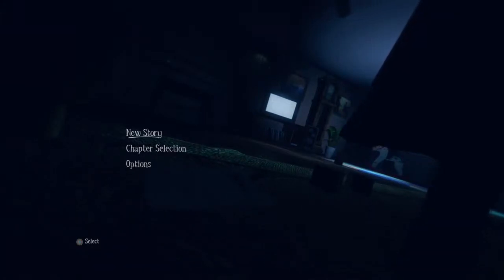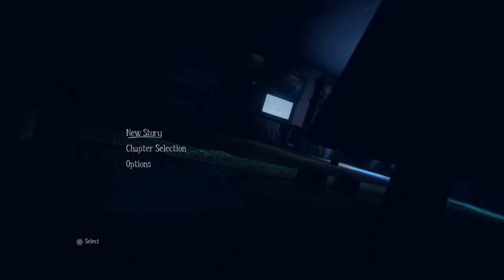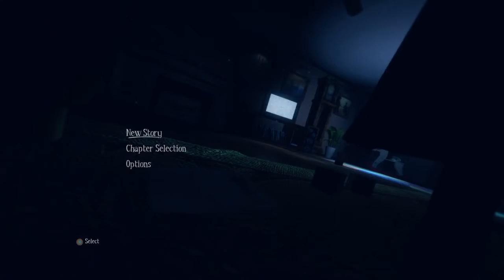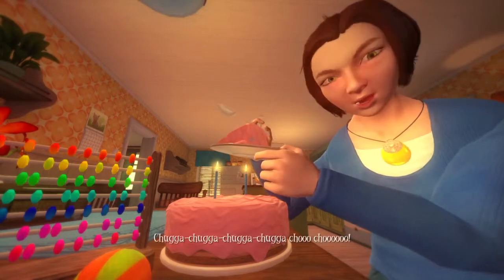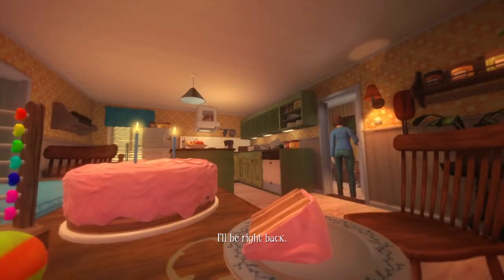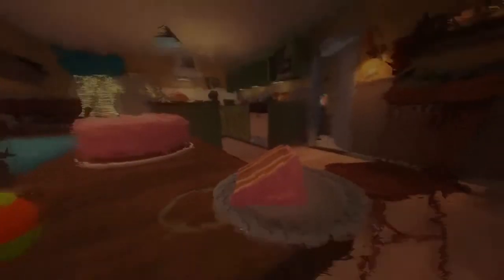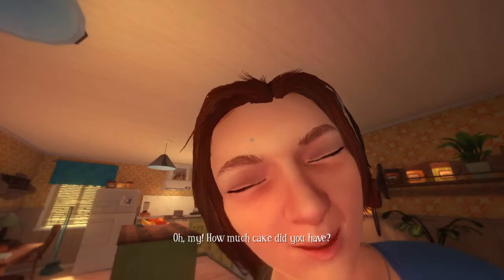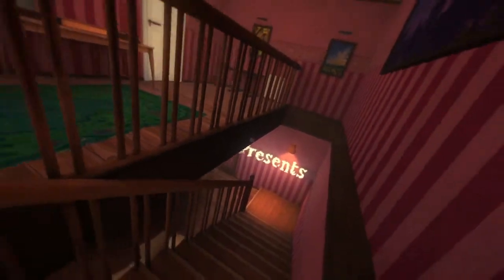Amough the Sleep, (20 sub video)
Here is Part 1 of Among The Sleep, hour long episode. I thought about playing this a while ago, but never got round to it but now i havea reason to..you guys!!  Im gonna play this as a thank you for 20 SUBSCRIBERS .  Thank you all so much for supporting this channel, it means alot to me and i would love to carry on with this, and hopefully many more, series in the future.. THANK YOU xx